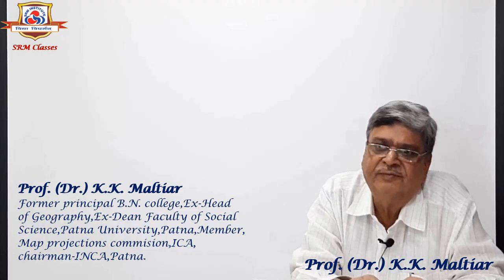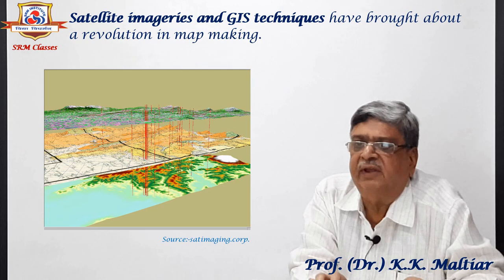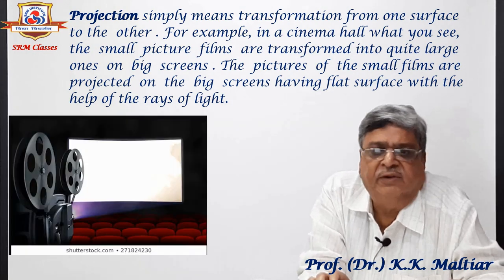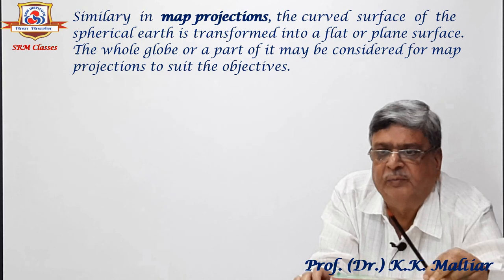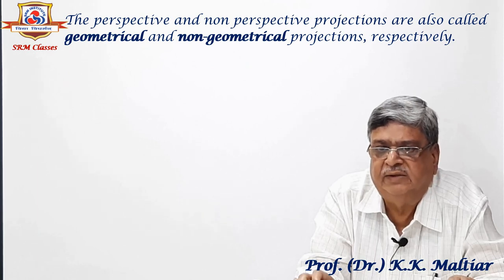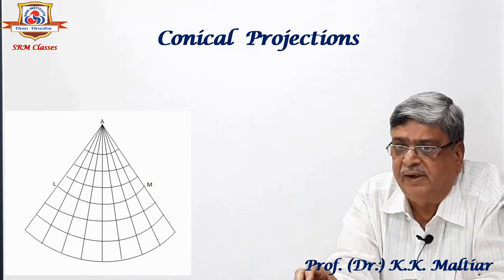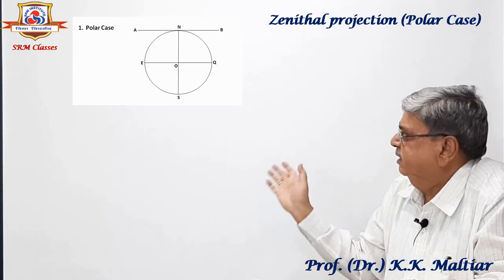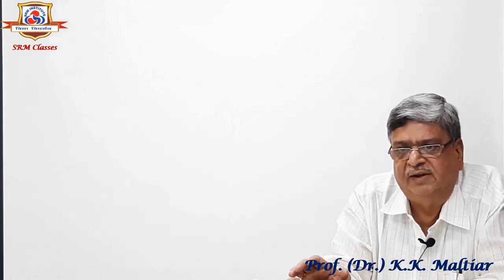Introduction to Map Projection (English Version)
Concept of Map Projection